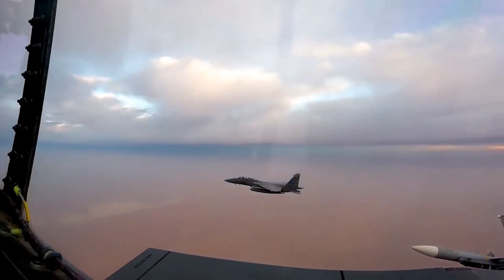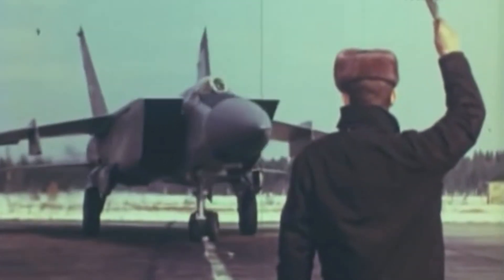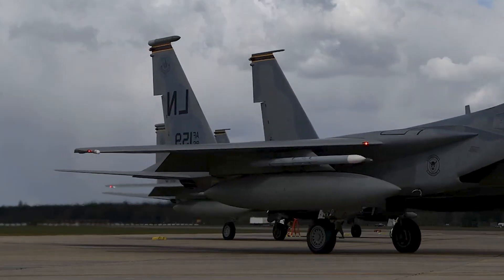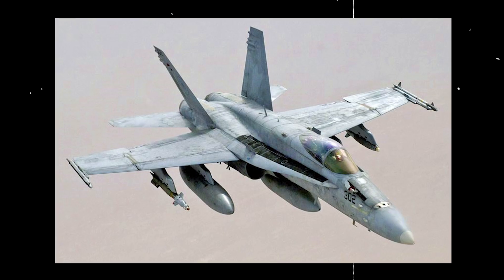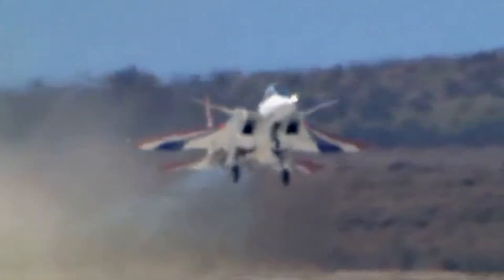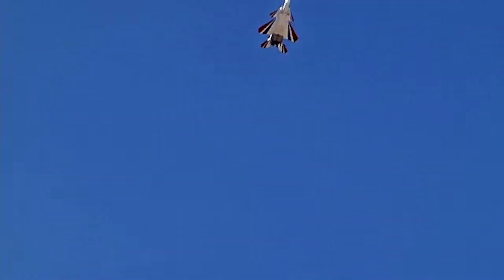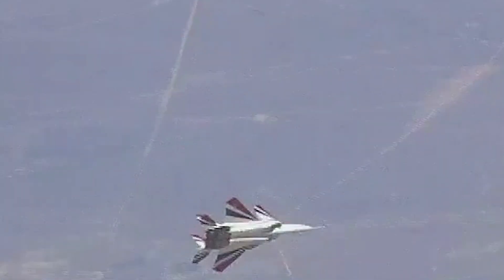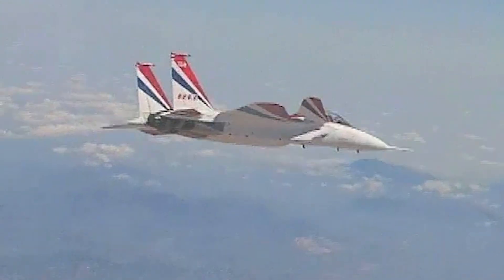The Insane Super Fighter That Was Too Weird for the Air Force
The McDonnell Douglas F-15 Eagle is one of America's most prominent air superiority fighters, credited with over 100 air victories without suffering a single loss to this day. First flown in 1972, it is still currently in service with the United States, Israel, Japan, and Saudi Arabia.

Even before the first batch of F-15s rolled off the assembly line, the US Air Force and NASA began experimenting with the fighter. In 1984, an F-15 was highly modified with short take-off and landing capabilities, reducing the aircraft's required runway landing length by an impressive 80 percent.

Years later, specialized canards developed by NASA drastically improved the aircraft's stability at supersonic speeds and even implemented Artificial Intelligence for emergency protocols.

The result was the most modified F-15 ever built, with state-of-the-art components and systems that made it a more effective air superiority fighter that even helped test and discover new technology. It would also go down in history as the ‘Frankenstein aircraft’...